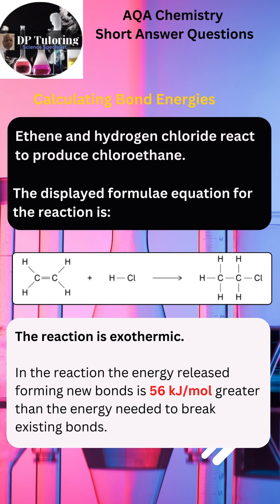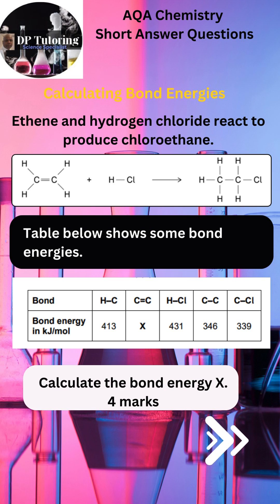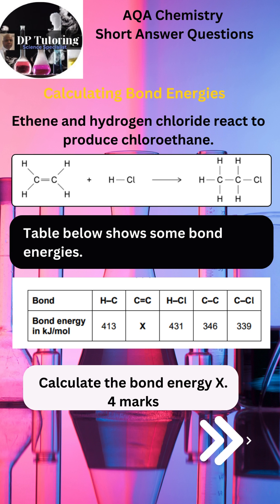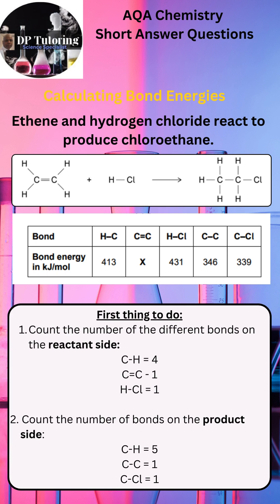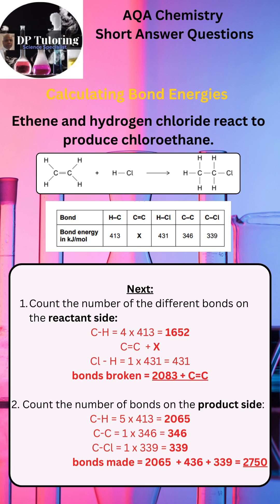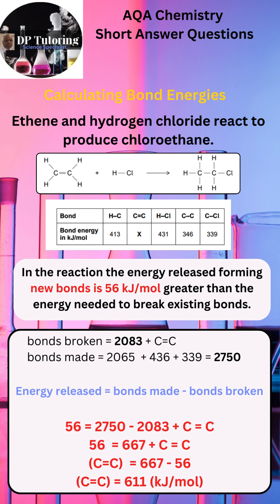How To Calculate Bond Energies - Essential Tips - Chemistry Paper 1 - HT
🔬 Welcome to our educational chemistry tutorial! 🎓

Are you a Higher Tier student gearing up for your Chemistry Paper 1? Struggling with the complex concept of bond energies? Look no further! In today's video, titled "How To Calculate Bond Energies - Essential Tips," we'll dive deep into the techniques and essential tips that will empower you to confidently calculate the bond energies using AQA-provided data.

Understanding and calculating bond energies is crucial for mastering chemistry, especially if you're aiming to excel in your examinations. Throughout this tutorial, we'll break down:

Key Steps: The specific procedures and calculations needed to find known values from bond energies.

Make sure to stick around until the end of the video for some invaluable study tips and resources specifically curated for Higher Tier students. Whether you're revising for an exam or just looking to brush up on your chemistry skills, this video is tailored to boost your understanding and confidence in handling bond energies.

Your feedback helps us create the videos you need to succeed. Let's ace that Chemistry Paper 1 together!